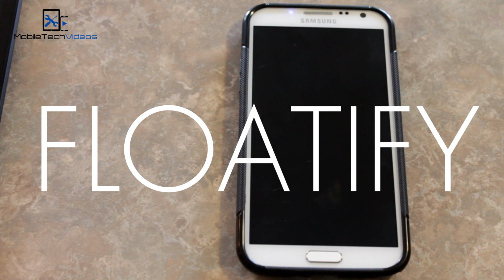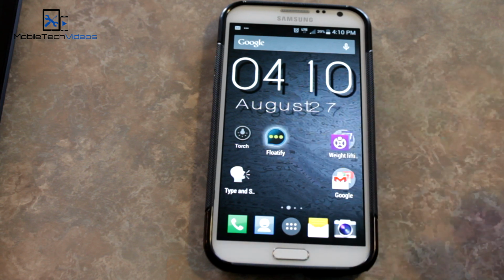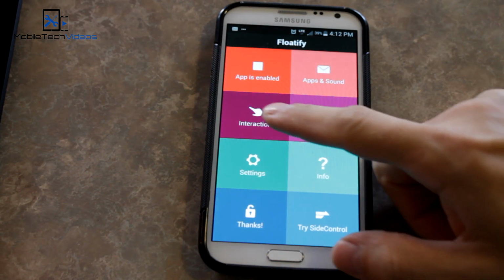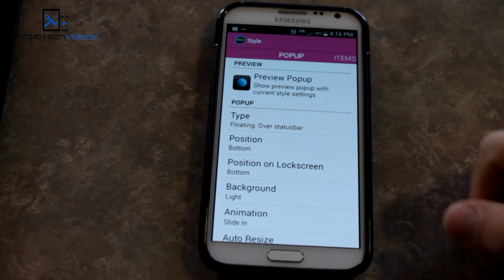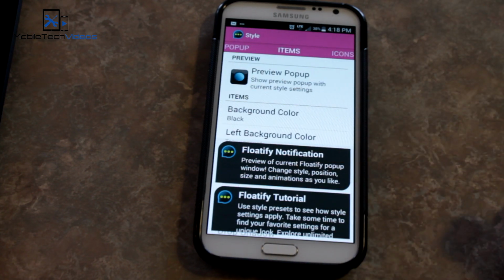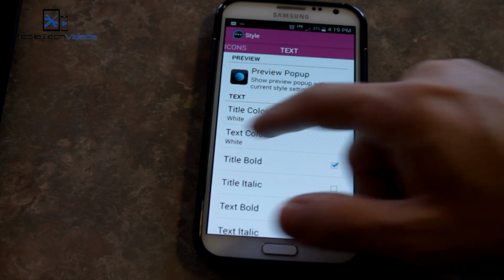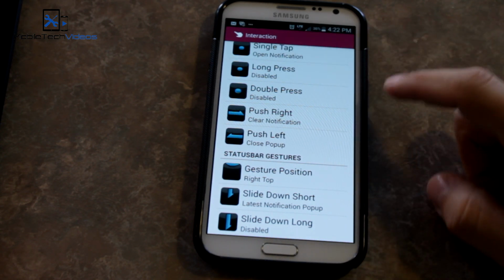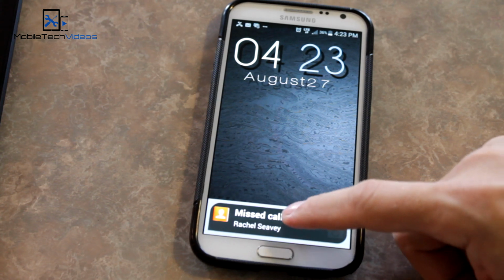Android Appaholics ~ Floatify